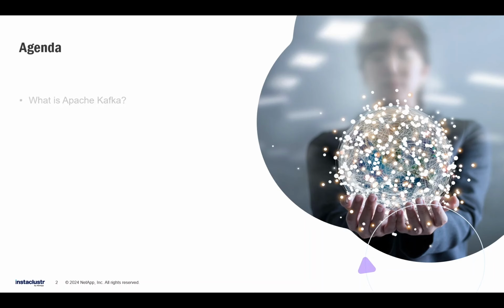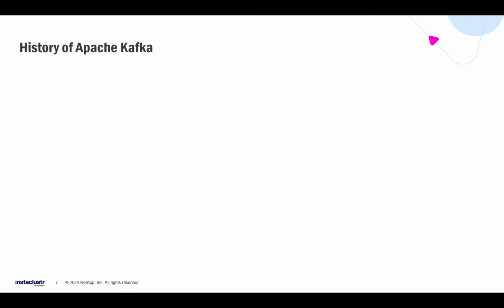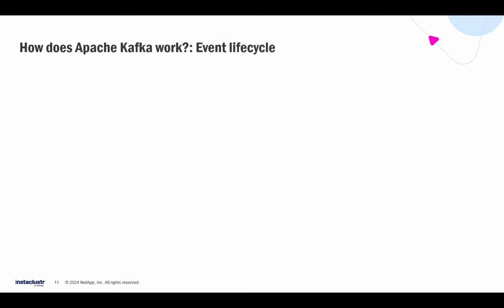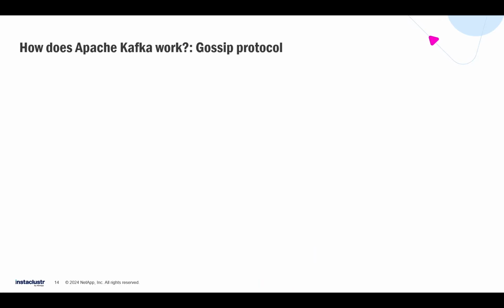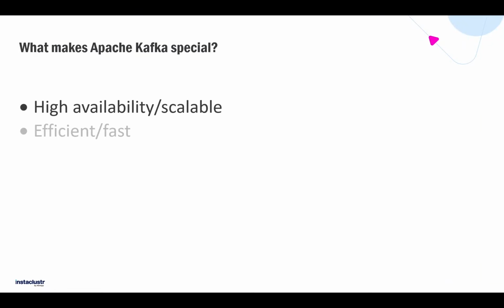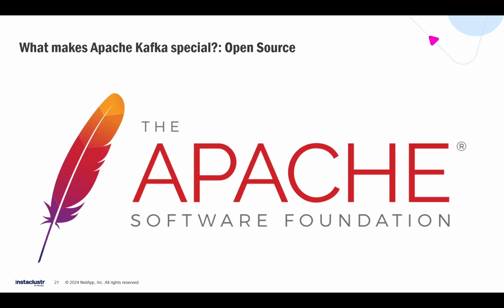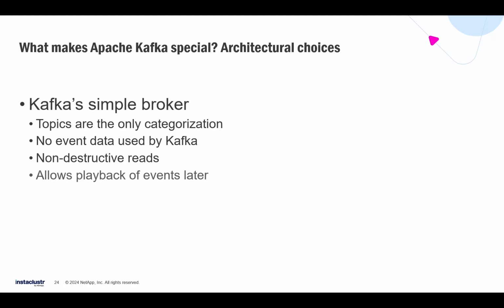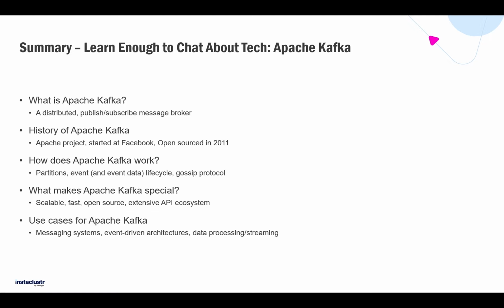Apache Kafka: Basics Everyone Should Know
Are you curious about Apache Kafka and how it revolutionizes data streaming? In this video, we’ll cover everything you need to know about this powerful tool.

💡 Key Points Covered:
- What is Apache Kafka? Understand the basics of Apache Kafka and its core concepts.
- History of Apache Kafka: Learn about the origins and development of Apache Kafka over the years.
- How does Apache Kafka work? A deep dive into the architecture and mechanics behind Apache Kafka’s seamless data streaming.
- What makes Apache Kafka special? Discover the unique features that set Apache Kafka apart from other data streaming platforms.
- Use cases for Apache Kafka: Real-world applications and scenarios where Apache Kafka shines.

Whether you’re a data enthusiast, a developer, or just someone interested in tech, this video is packed with insights that will help you understand why Apache Kafka is a game-changer in the world of data streaming.